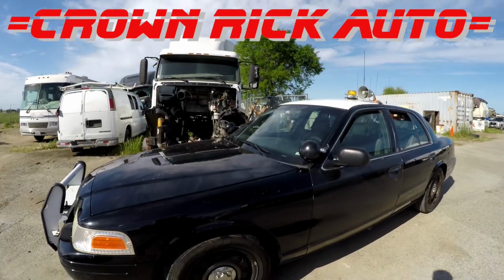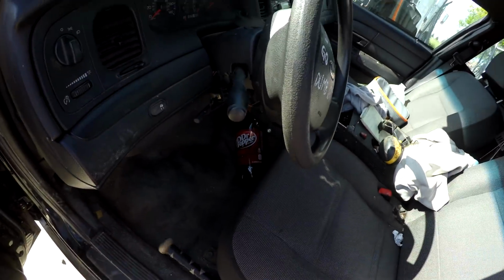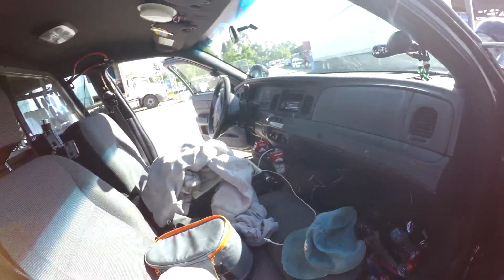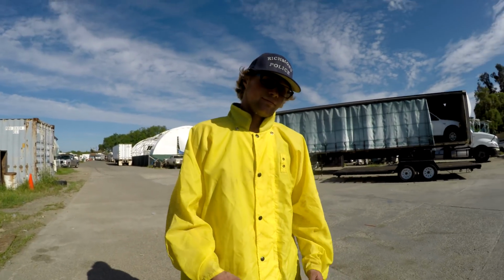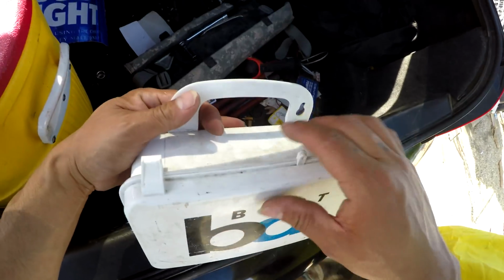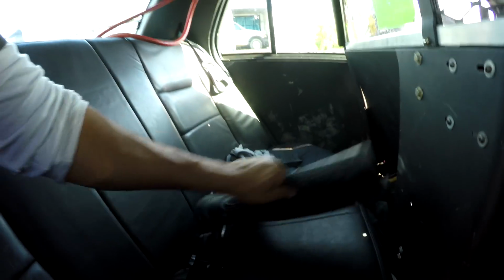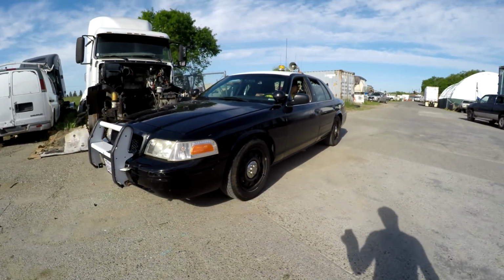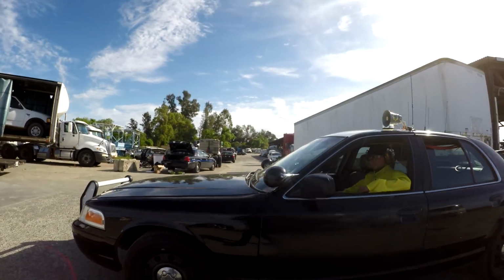Searching A Whackers Rail Road Police Car! | Crown Rick Auto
Whats inside the wackers railroad cop car? 2007 Ford Crown Victoria police interceptor p71 lots of interesting weird goodies! only from Crown Rick Auto!